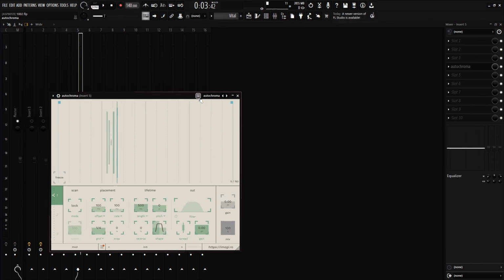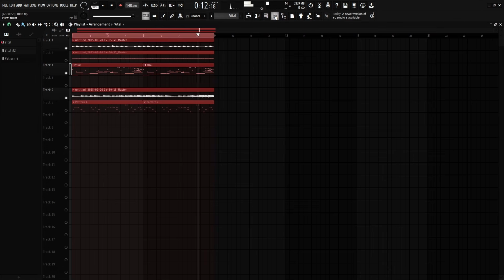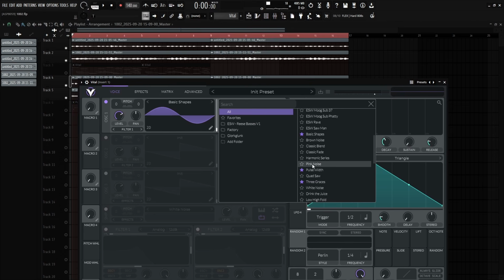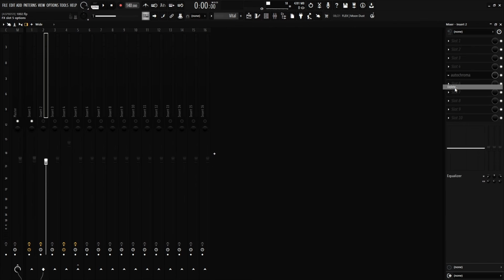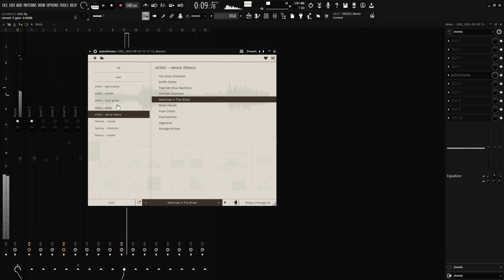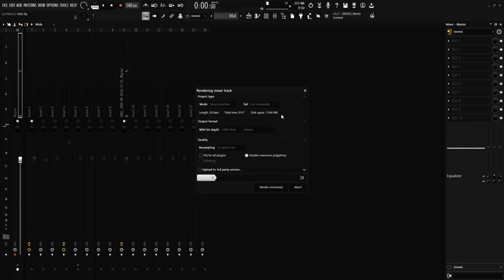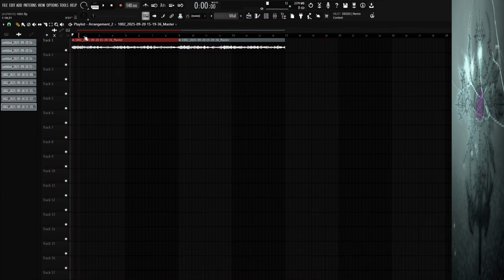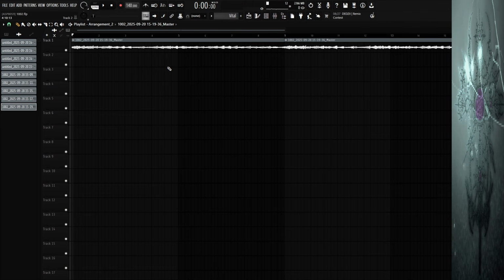art of sound selection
@prod.sneke on insta - dm to buy beats